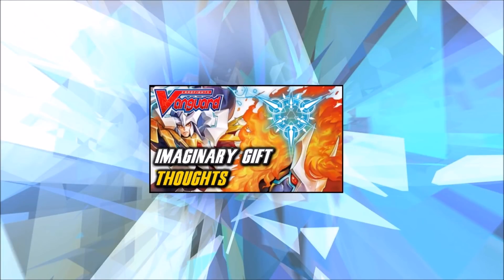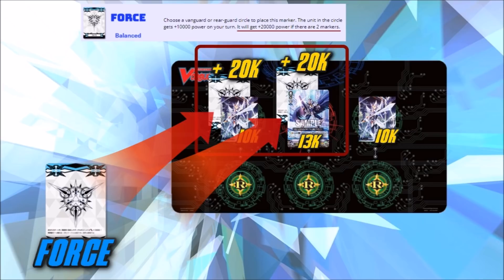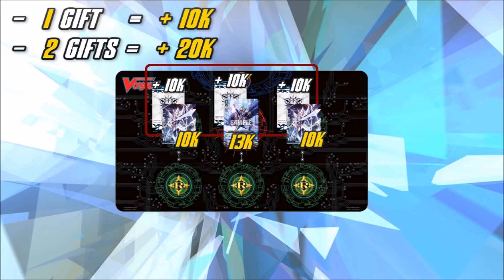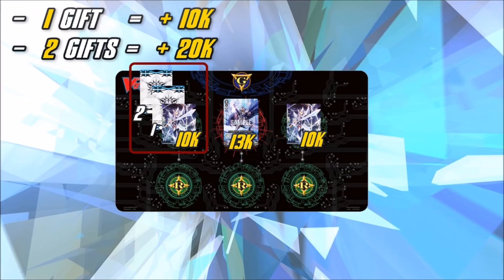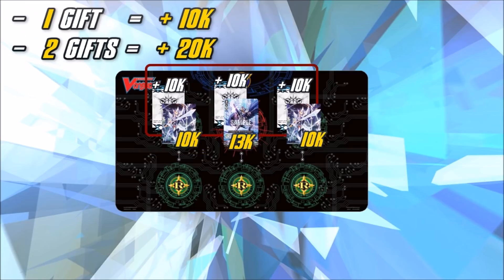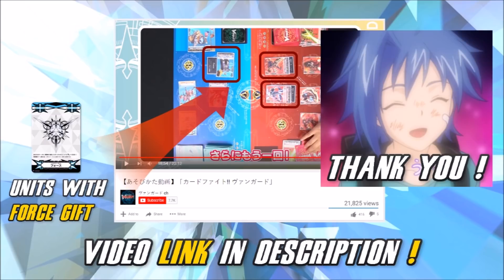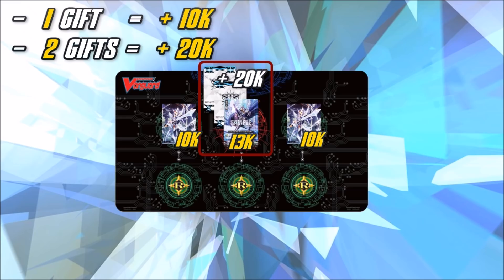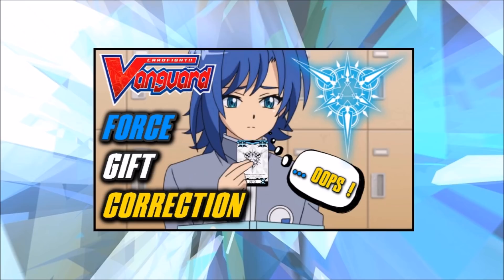Correcting My Force Gift Mistake | Cardfight!! Vanguard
Correcting the mistake I made when talking about the Force Imaginary Gift in my last video...

Chapters
0:00 Intro
0:05 Force Gift Correction
1:14 Bushiroad Cardfight Demo
1:38 Thank You!
1:48 Closing Thoughts